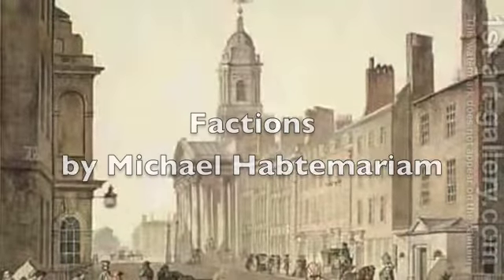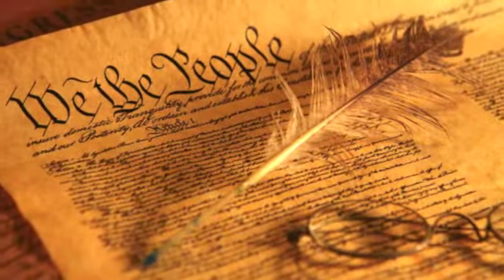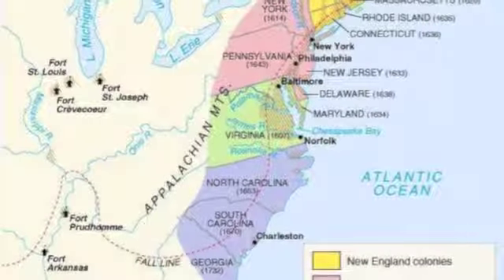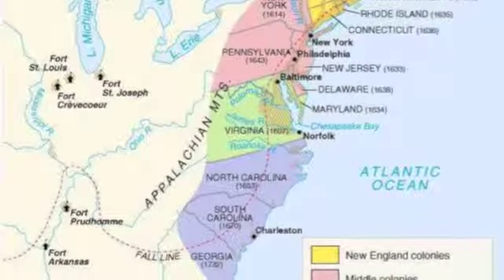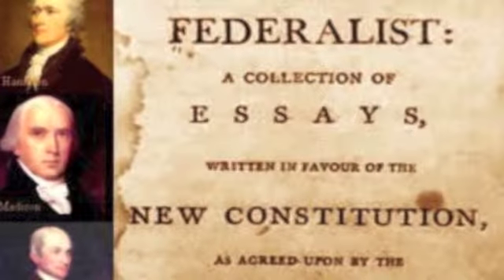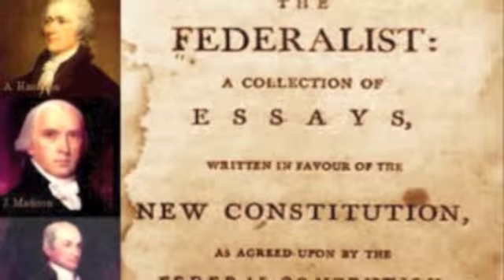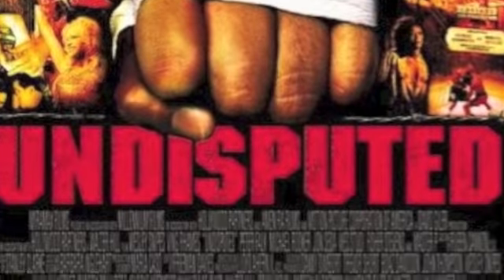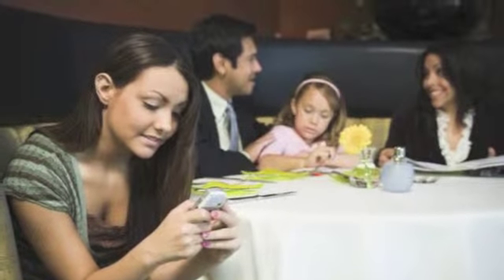Factions Baby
My Ap Government project about factions. hope it helps